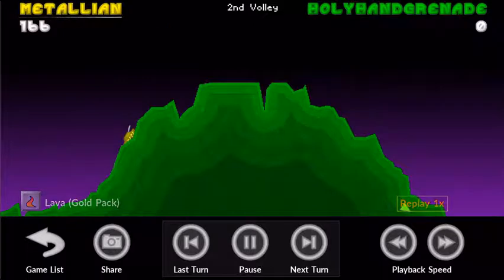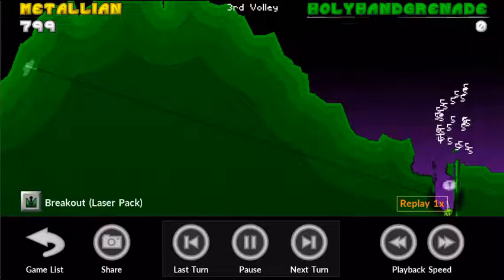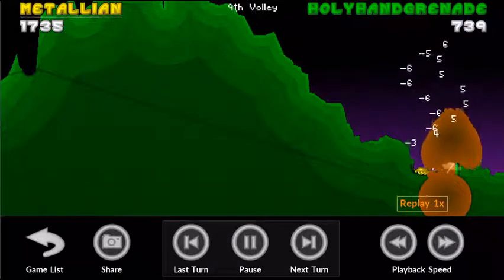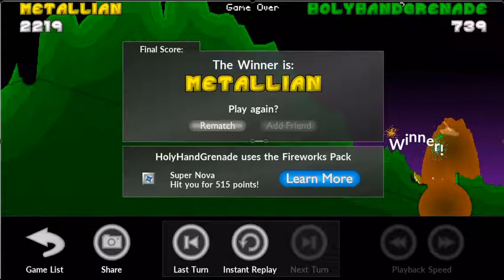Metallian Insights - No Holds Barred Finals Game 4 - Metallian vs HolyHandGrenade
Metallian provides his commentary to the Grand Final between him and HolyHandGrenade. A lot to learn!